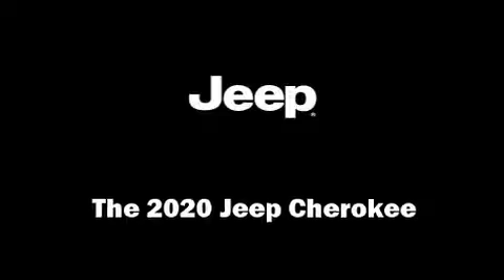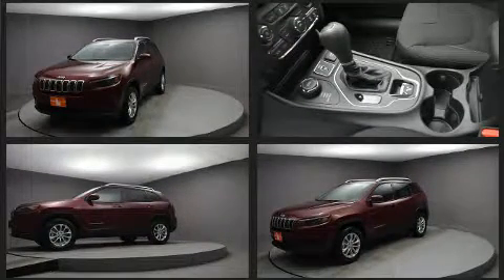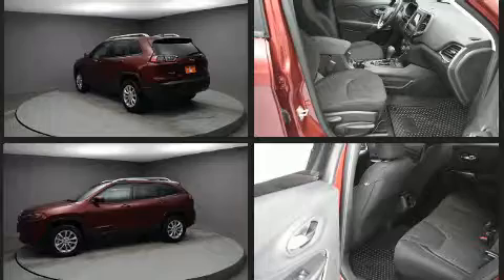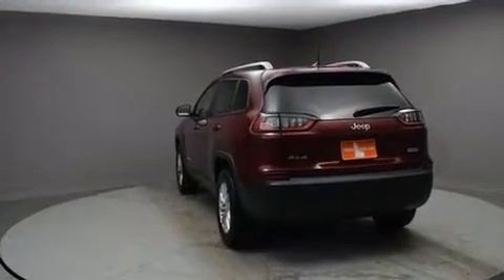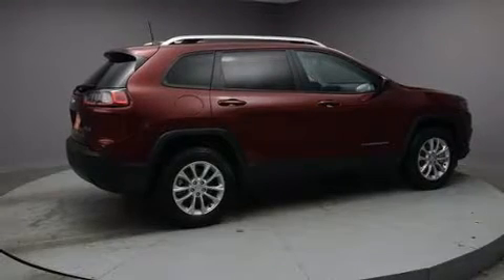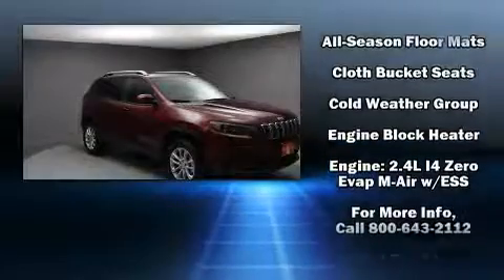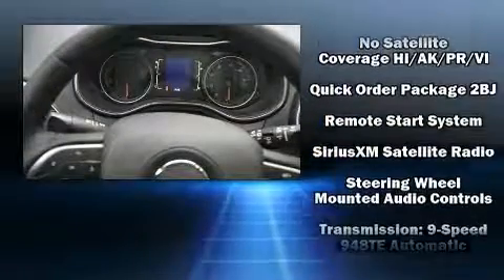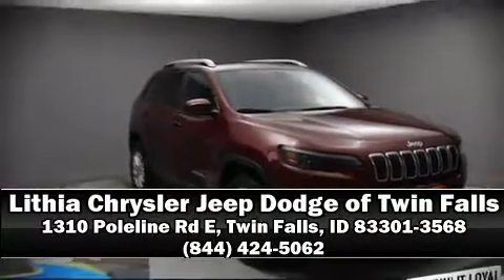2020 Jeep Cherokee LATITUDE 4X4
Lithia Chrysler Jeep Dodge of Twin Falls
1310 Poleline Rd E
in Twin Falls, ID 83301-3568

Come test drive this 2020 Jeep Cherokee. Top features include air conditioning, front and rear reading lights, heated seats, tilt steering wheel, power door mirrors, an overhead console, a roof rack, and power windows. Audio features include an AM/FM radio, and 6 speakers, providing excellent sound throughout the cabin. Jeep also prioritized safety and security with features such as: dual front impact airbags, front side impact airbags, traction control, brake assist, anti-whiplash front head restraints, a panic alarm, and 4 wheel disc brakes with ABS. Electronic stability control stands out as a technologically savvy innovation, keeping you better connected to the road. Our knowledgeable sales staff is available to answer any questions that you might have. They'll work with you to find the right vehicle at a price you can afford. Stop by our dealership or give us a call for more information.